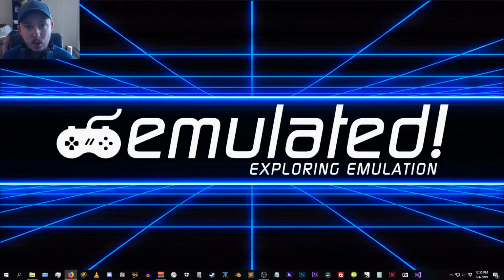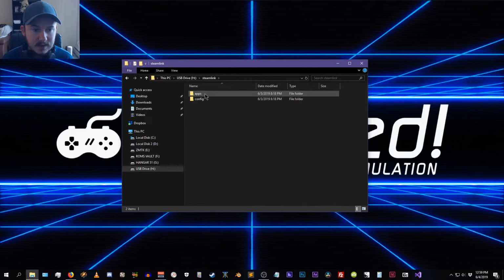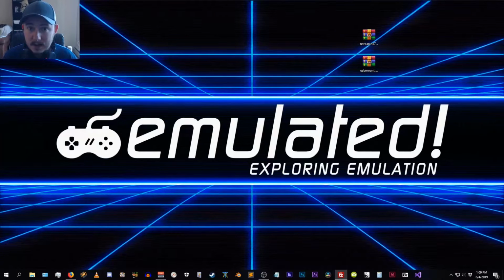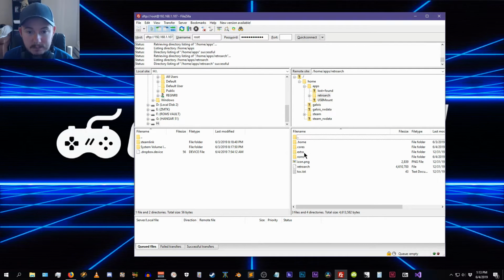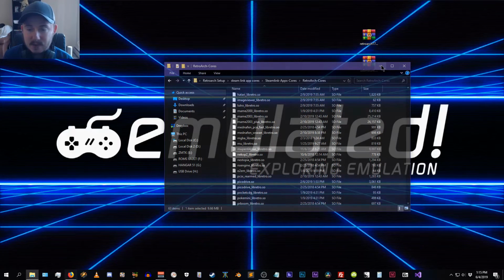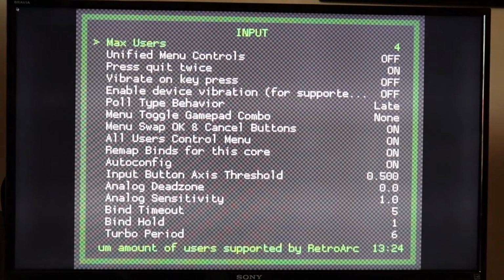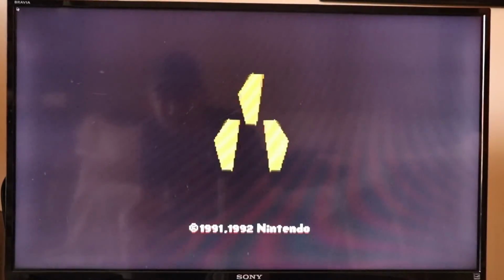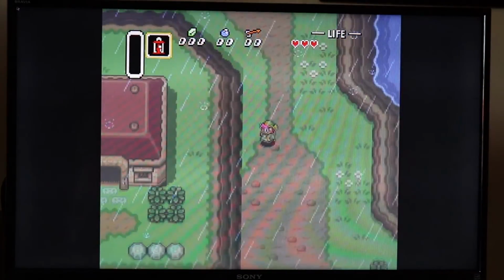RetroArch On Your Steam Link (How To Guide)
PLEASE READ BELOW FOR FULL STEPS!

TIMESTAMPS:
00:00 It Begins
01:02 Step 1: Format USB Flash Drive:
02:10 Step 2: Create Directory Structure:
02:56 Step 3: Extract RetroArch app and USBMount app, copy to USB for install:
04:21 Step 4: Plug into SL and boot up for install:
04:43 Step 5: Remove USB stick and find IP Address of Steam Link:
05:51 Step 6: Open FileZilla and FTP connect to SL:
07:00 Step 7: FTP cores files to SL and set up roms directory:
8. If booting roms from USB drive: root directory\mnt\disk
08:42 Step 9 (rewind for 8): Run RetroArch!
09:07 Step 10: Controllers setup + run games
15:34 Step 11: HAVE FUN! :-)

Big Thank You to Garbalen and JunTaoRickyTan for sharing the resources and writing the original guide!

Please go thank them in the forums!

TIMESTAMPS:
01:02 Step 1: Format USB Flash Drive:
02:10 Step 2: Create Directory Structure:
02:56 Step 3: Extract RetroArch app and USBMount app, copy to USB for install:
04:21 Step 4: Plug into SL and boot up for install:
04:43 Step 5: Remove USB stick and find IP Address of Steam Link:
05:51 Step 6: Open FileZilla and FTP connect to SL:
07:00 Step 7: FTP cores files to SL and set up roms directory:
8. If booting roms from USB drive: root directory\mnt\disk

Instructions: Just make a roms dir on your usb stick. Then plug it into the Steam Link (make sure the apps folder with the apps from before aren't there or else they will over right the installed apps every time you boot up with the usb stick in the port) then boot up the USBMount app.

The screen will flash black and bring you back to the SL menu.

08:42 Step 9 (rewind for 8): Run RetroArch!

(if running from USB: load up your core then go to the root of the device. Your USB stick with your roms will be found under these directories: root directory\mnt\disk)
09:07 Step 10: Controllers setup + run games
15:34 Step 11: HAVE FUN! :-)